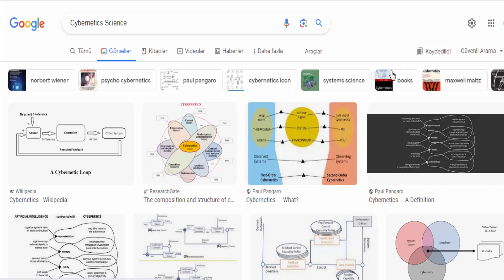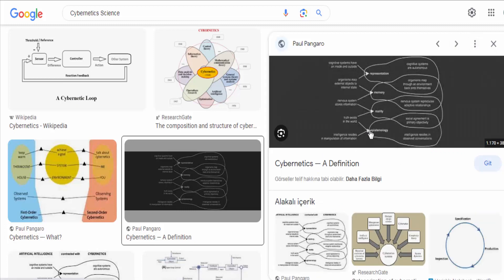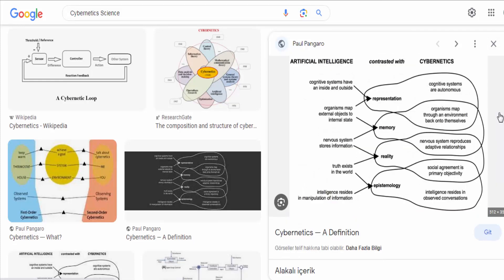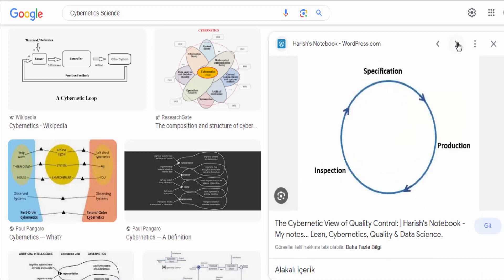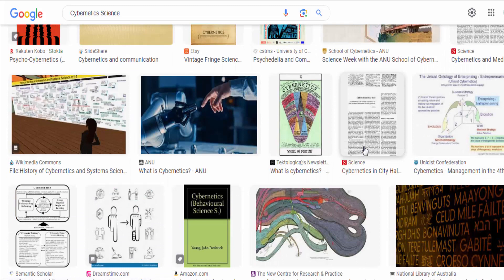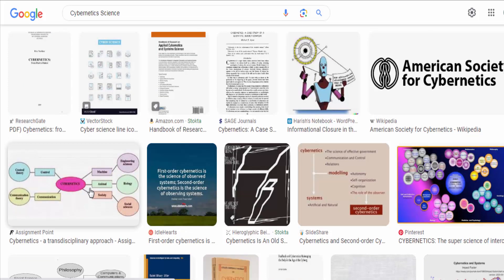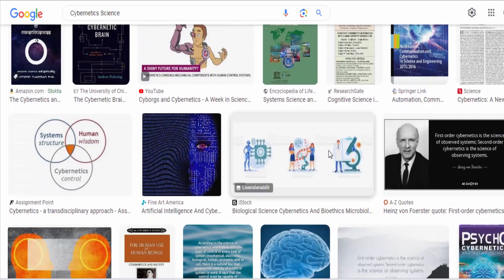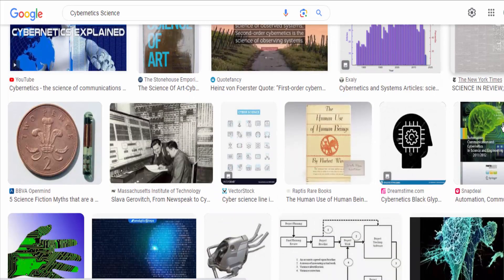Cybernetics Science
Cybernetics is an interdisciplinary science that studies the processes of control and communication in various systems, including mechanical, biological, electronic, and social systems.